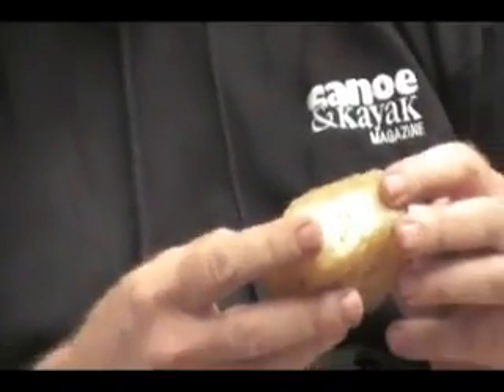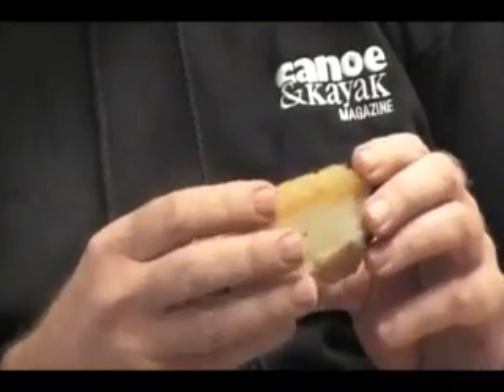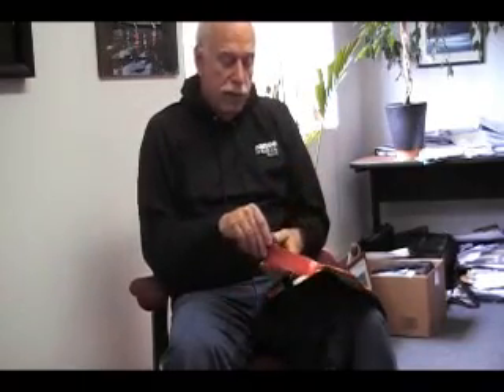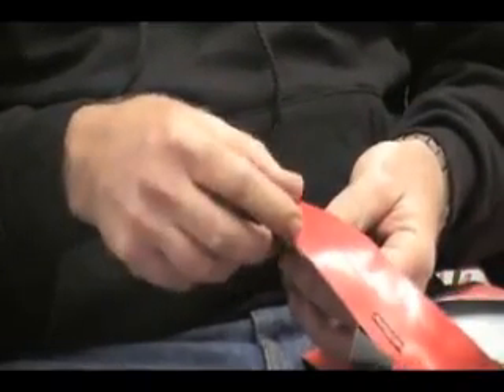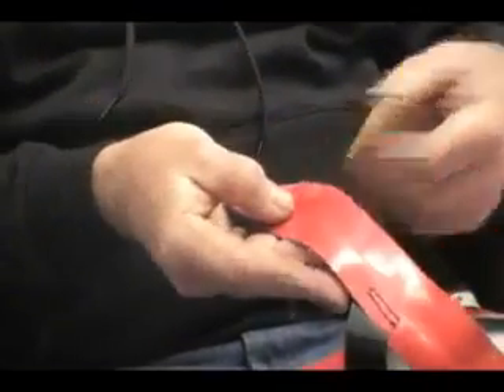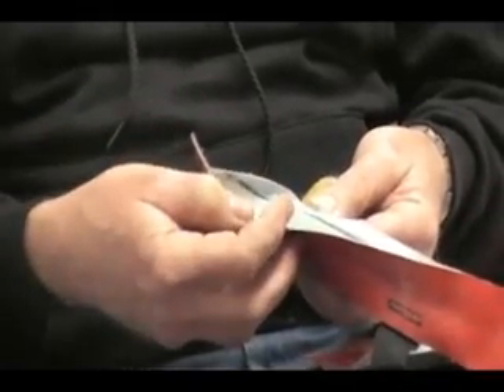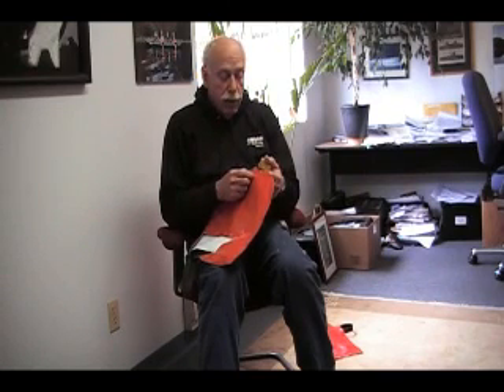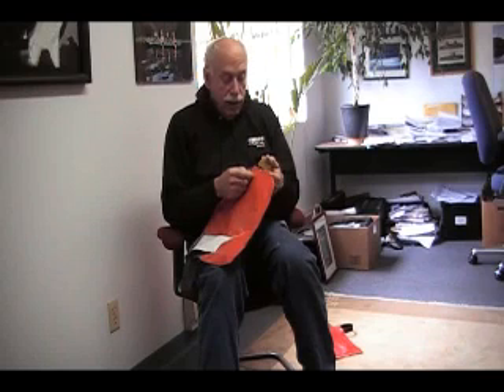Tough and Green Rubberized Material: Innova Inflatable Kayaks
Innova Inflatable Kayaks and Canoes are coated with from vulcanized rubber to protect the surface.  Innova's Tim Rosenhan explains the construction process and the durability which results from the materials and the process.  He also explains why this is a "green" process, resulting in inert substances (as apposed to PVC which releases dioxin as it degrades).  to see for yourself.